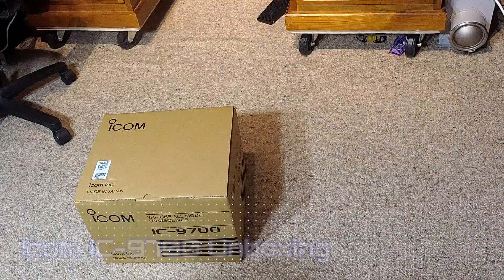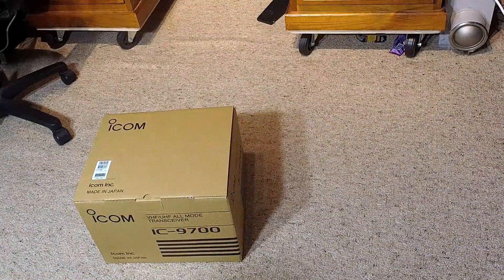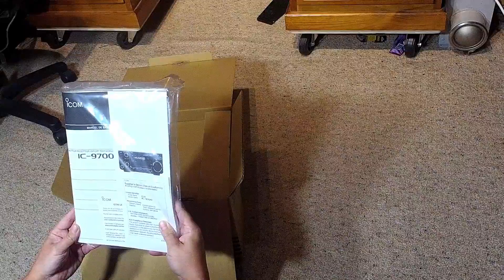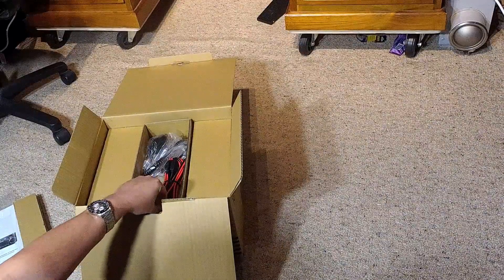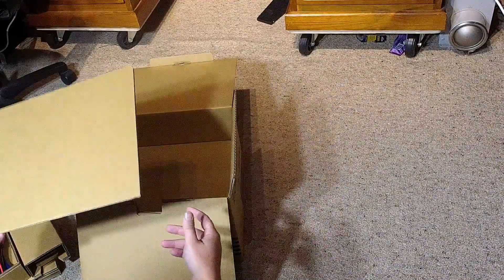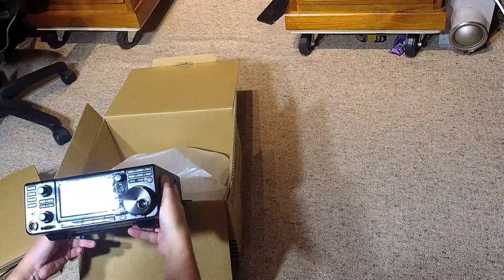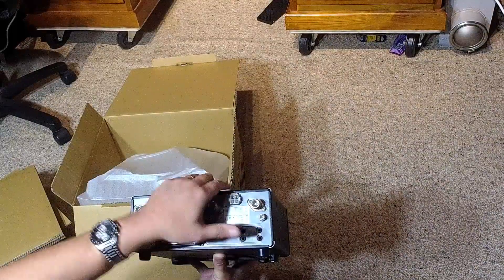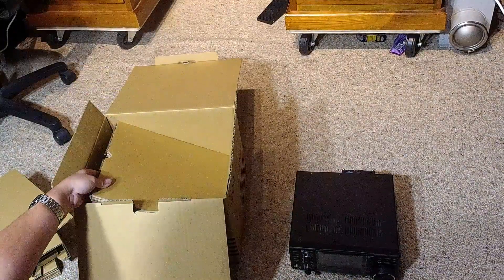Icom IC-9700 Unboxing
Jarrad VK3BL restrains himself (a bit) and records the unboxing of the new Icom IC-9700 for everyone to view!

I must confess I was a somewhat surprised when I unboxed the radio - find out why!

The IC-9700 is the new, hotly awaited VHF & UHF Transceiver from Icom.  It features 100W on 2M, 75W on 70cm & 10W on 23cm (1.2GHz).

We hope you enjoy the video, and rest assured we're already working on showing it live, even though we have no idea how it works just yet!

73, Jarrad VK3BL